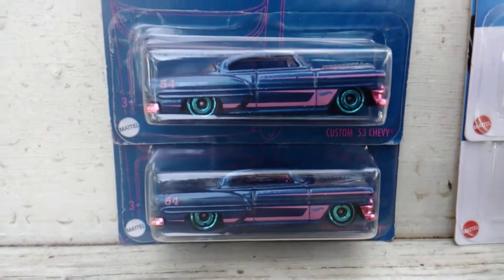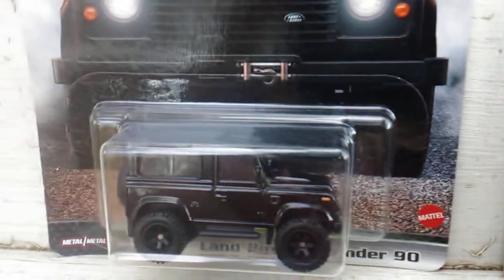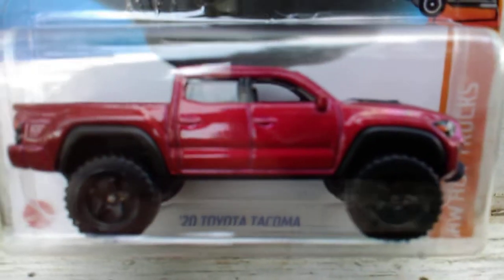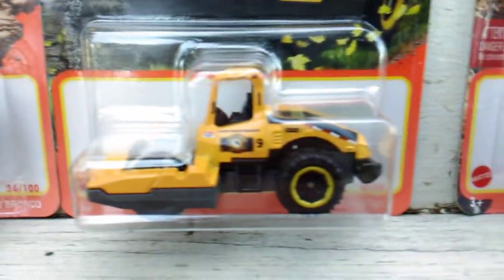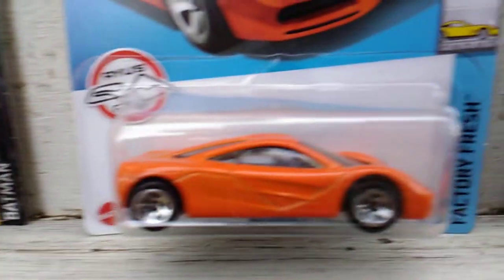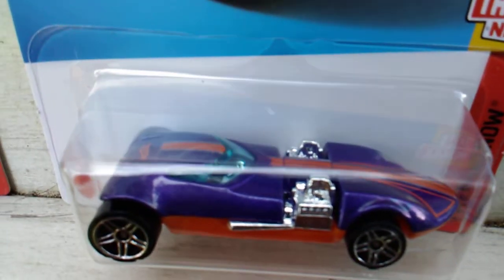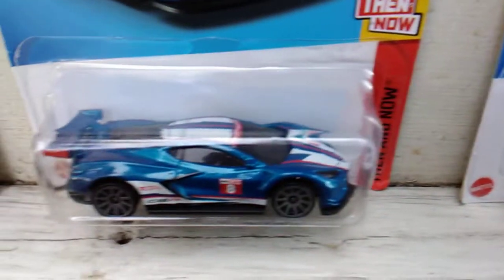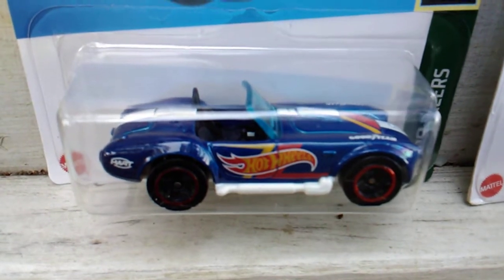My Finds For The Past Couple Of Weeks